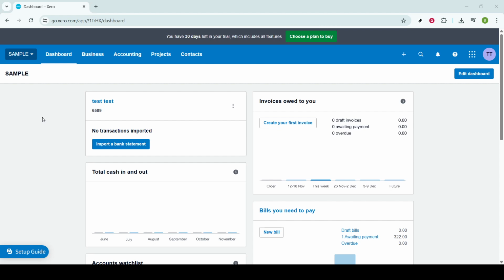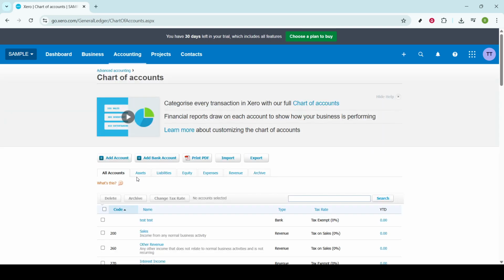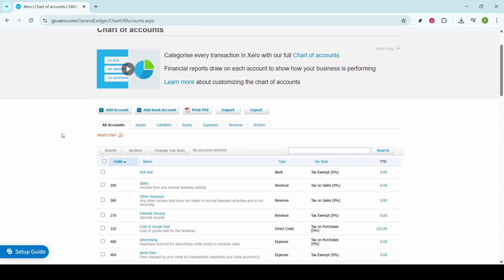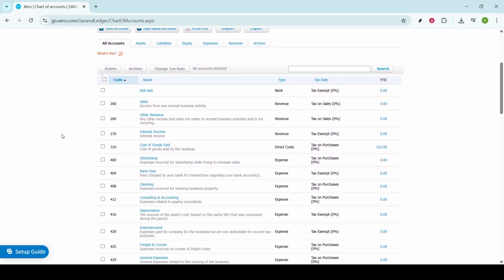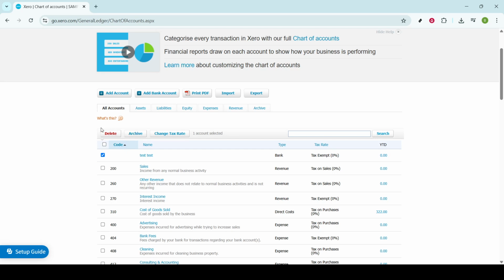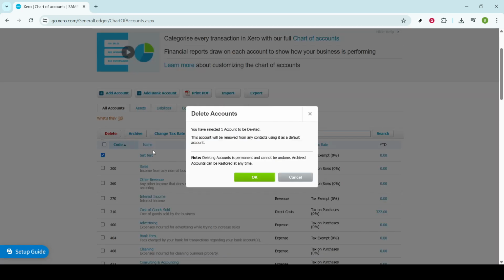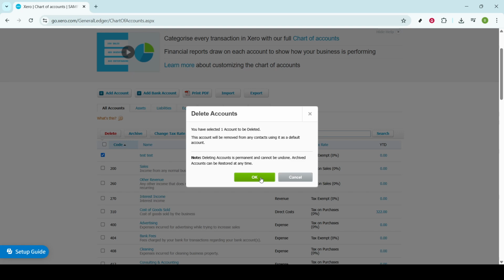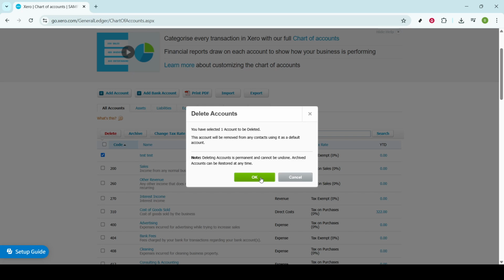How to Delete Xero Bank Account [2026 Full Guide]